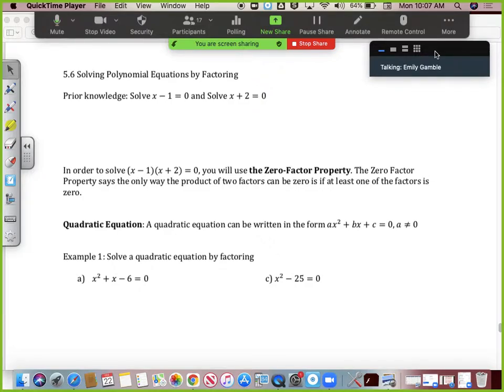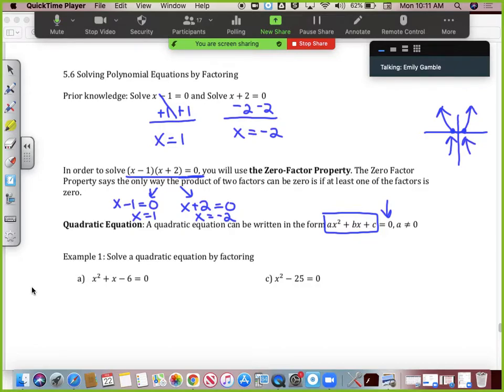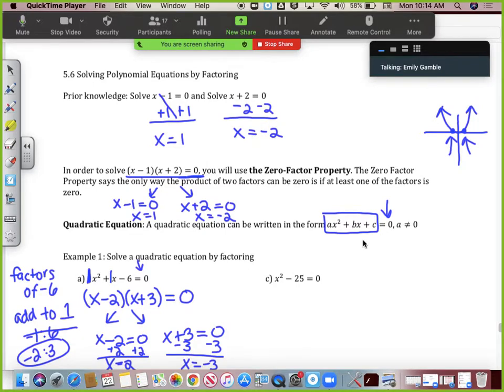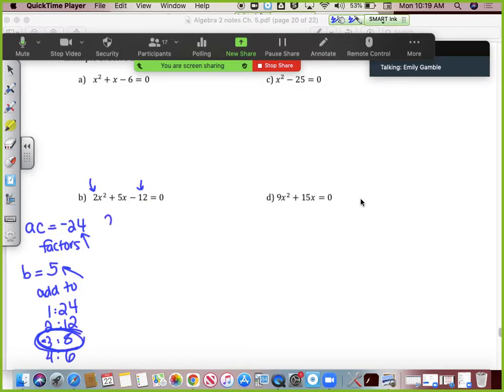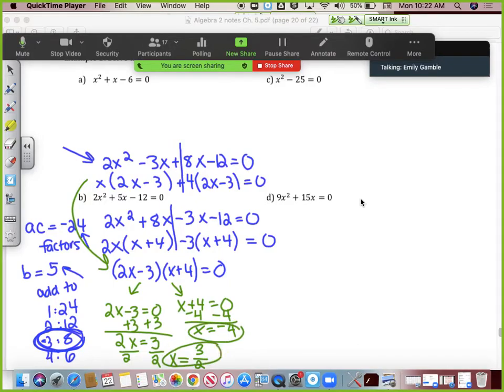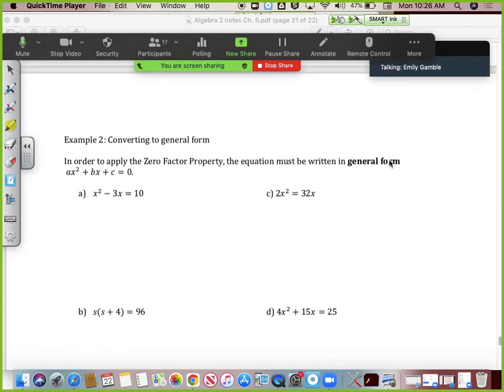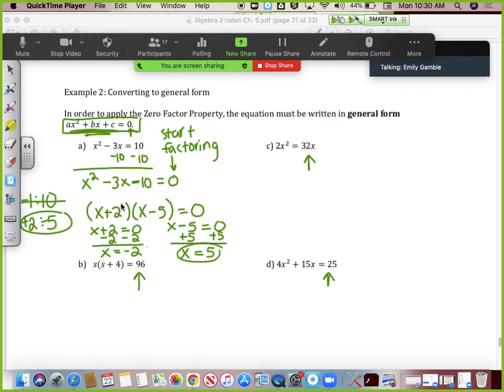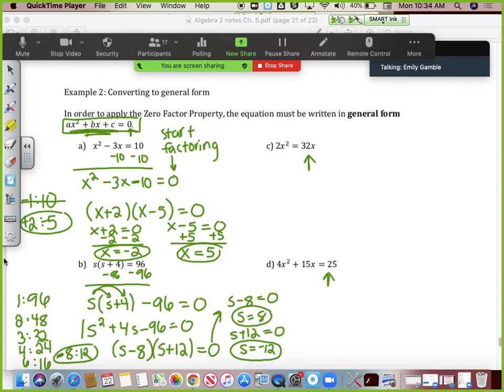Algebra 2: Section 5.6 part 1